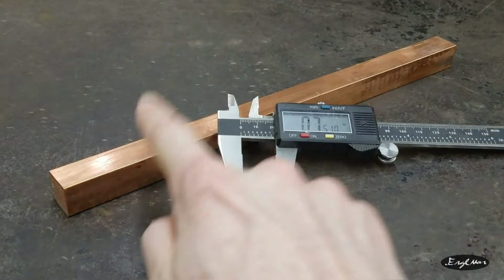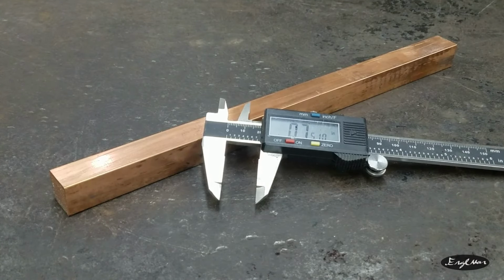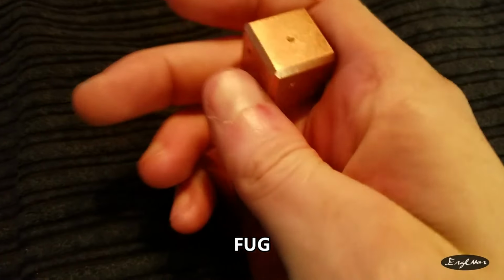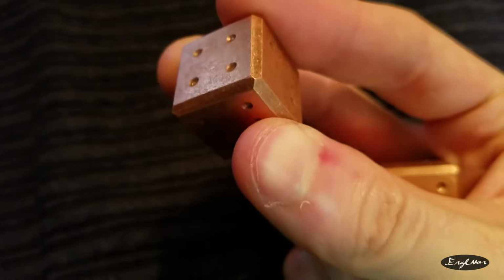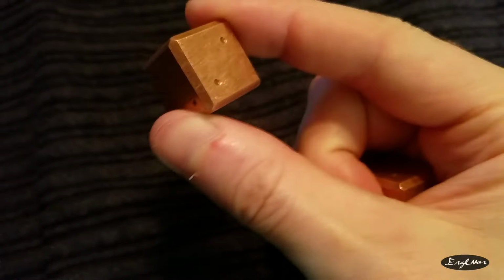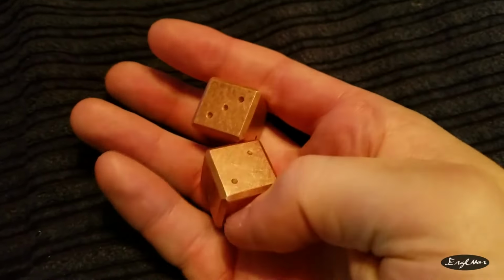Challenge Build #39 - Copper Dice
These were really fun to make and actually turned out super well, in my opinion. Lemme know what you think! :)